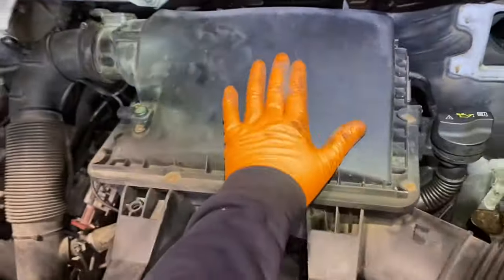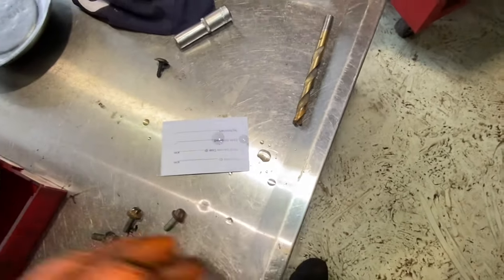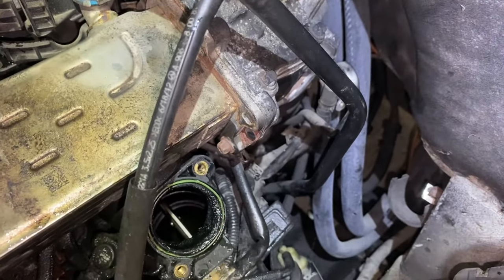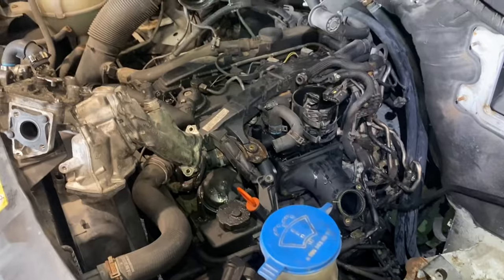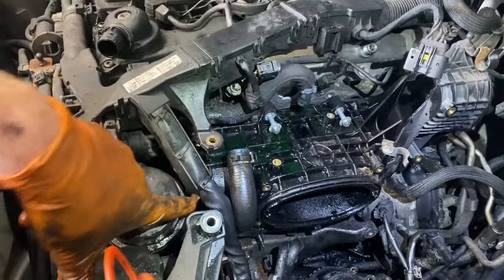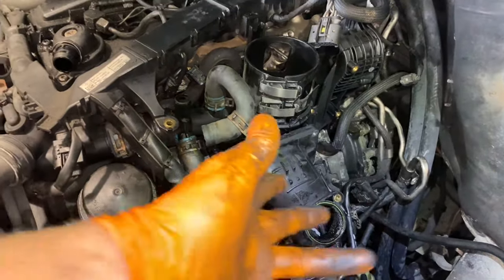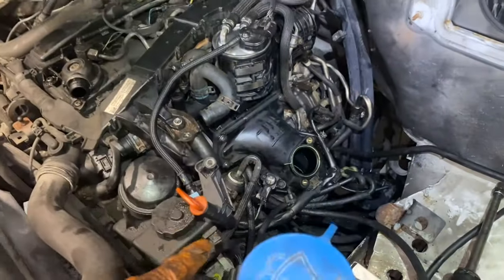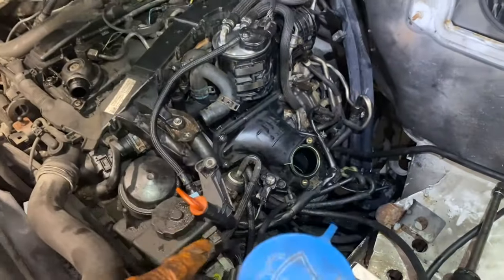Mercedes Sprinter, intake manifold replacement. P2263 boost pressure deviation from set valve